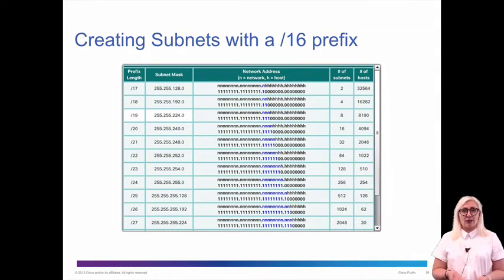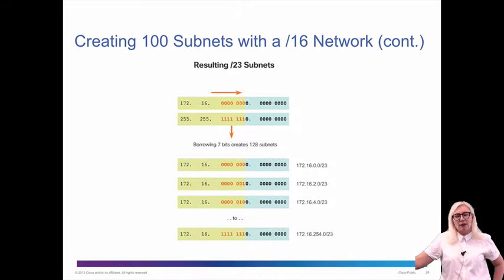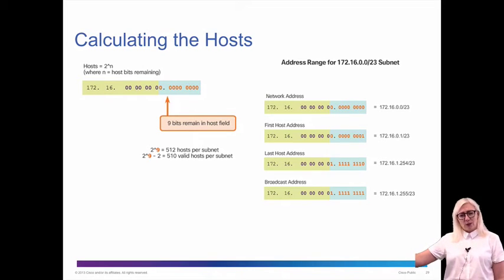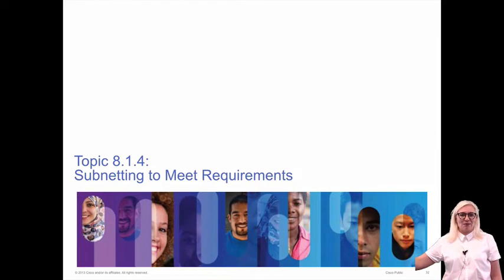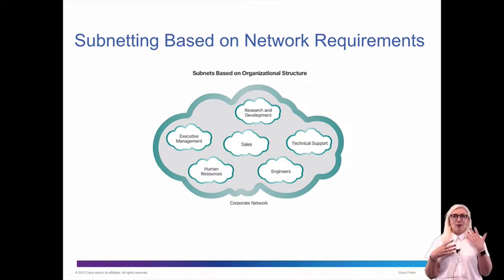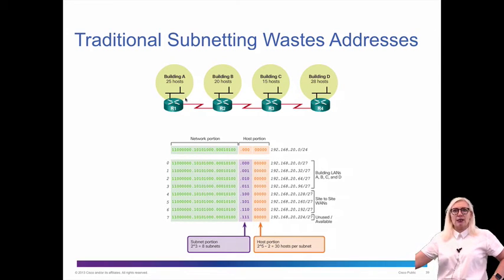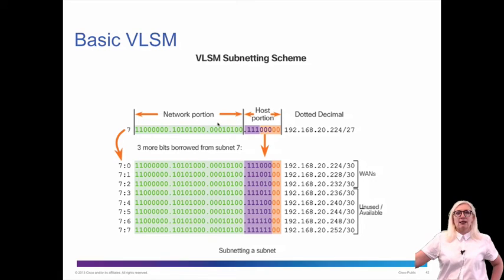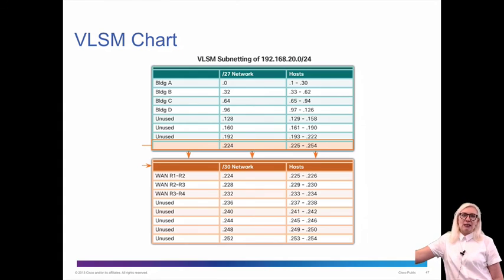CCNA1 Chapter 8 part 3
Subnettting